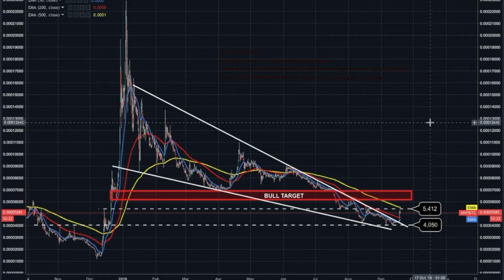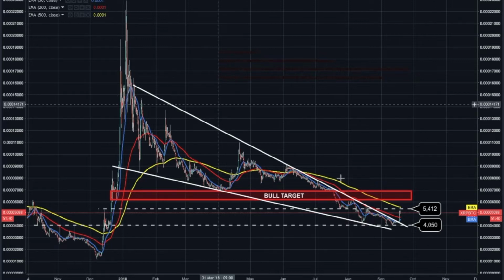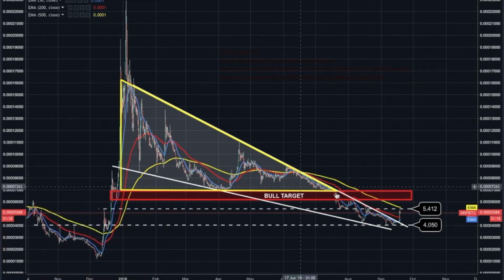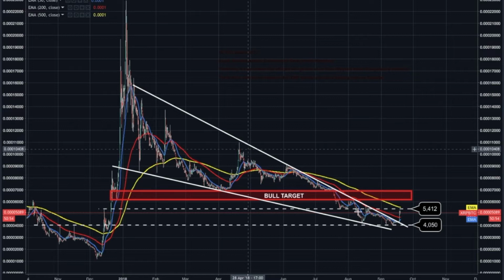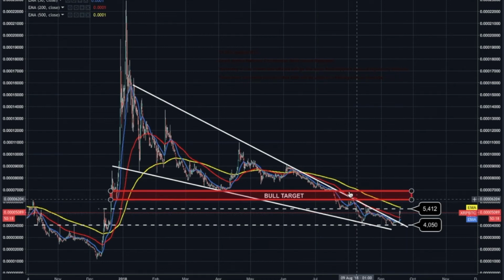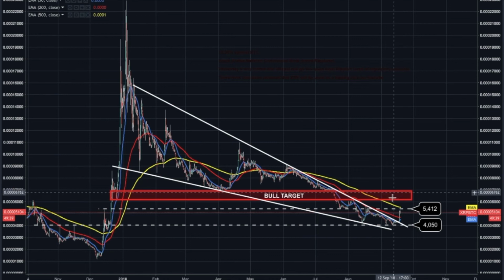Ripple (XRP) Technical Analysis & Price Discussion - September 19th, 2018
Ripple (XRP) Technical Analysis & Price Discussion - September 19th, 2018: Continues to Climb On New Announcements, Golden Crossover Expected Soon